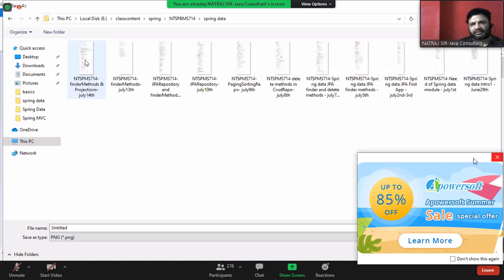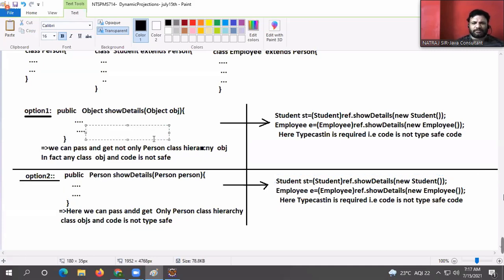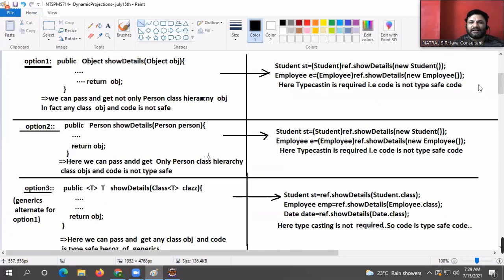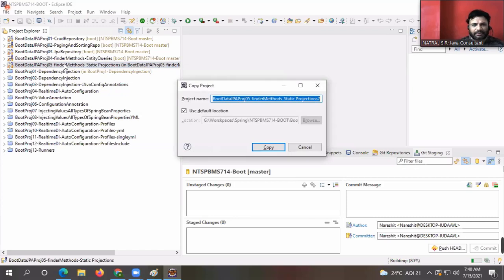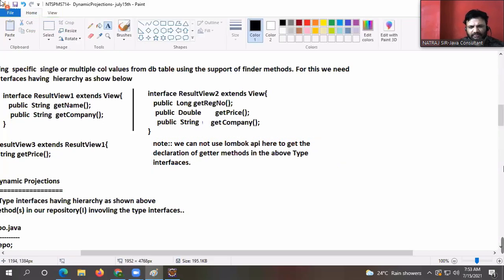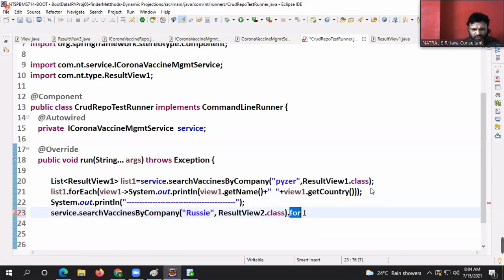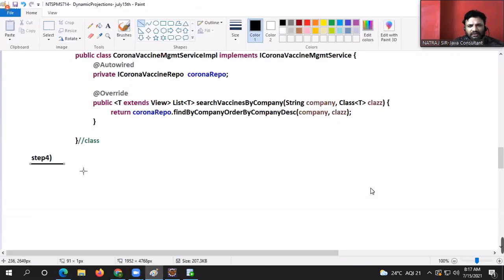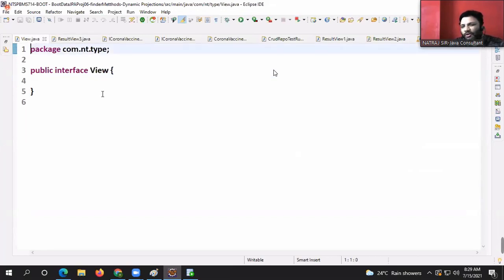Complete Spring Boot & Microservices Development Tutorial | Lecture No : 77 | Smart Java Developer